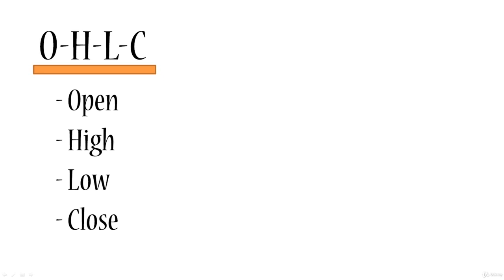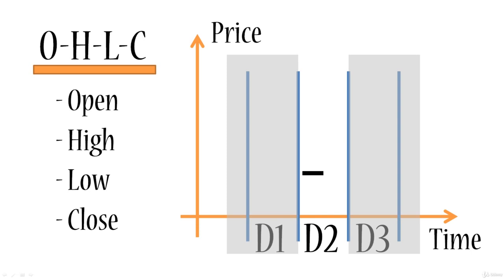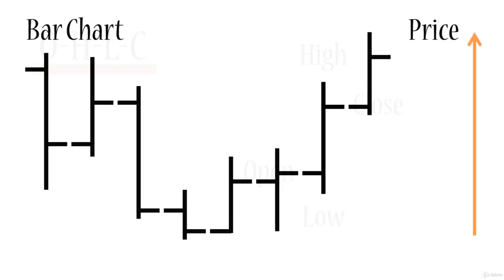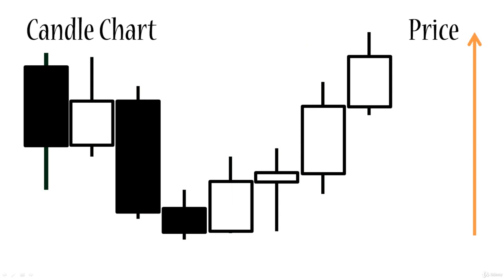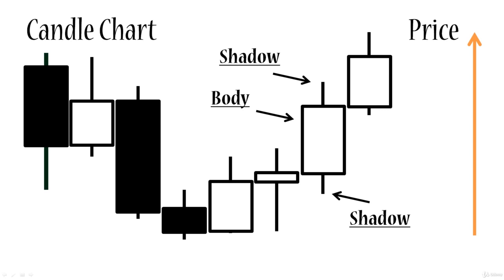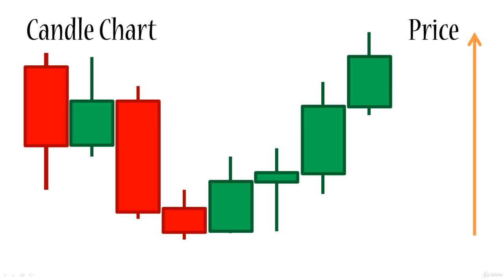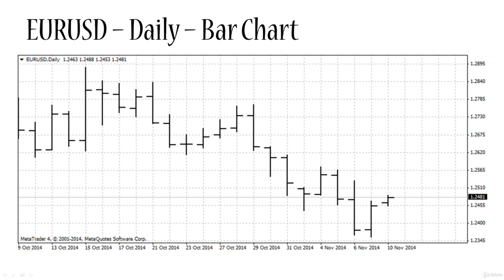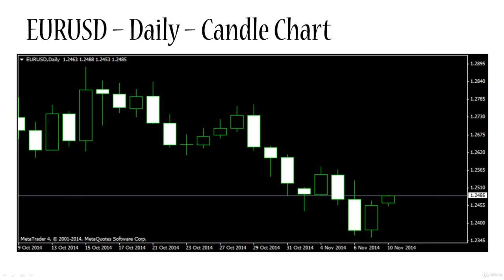1. Forex Basics (7-11)(1)